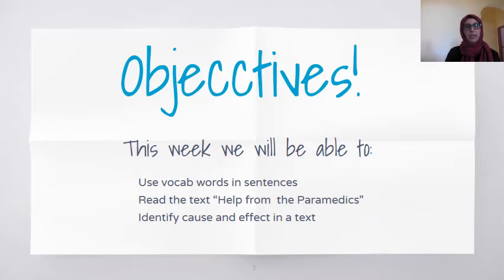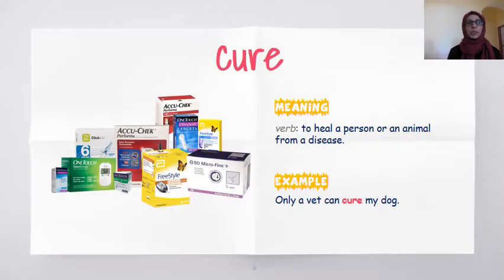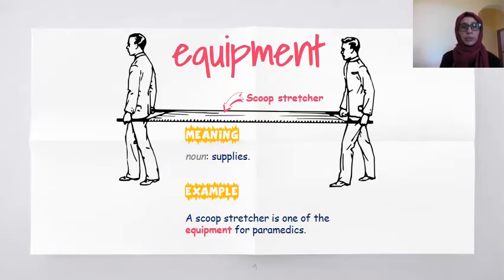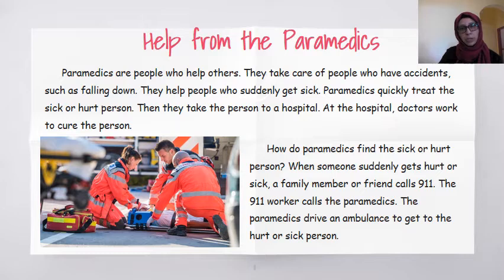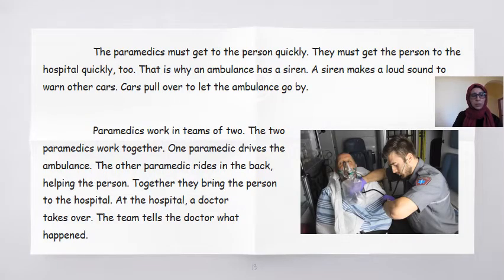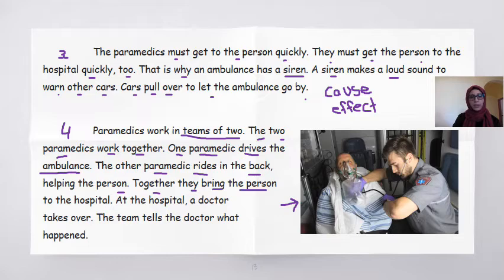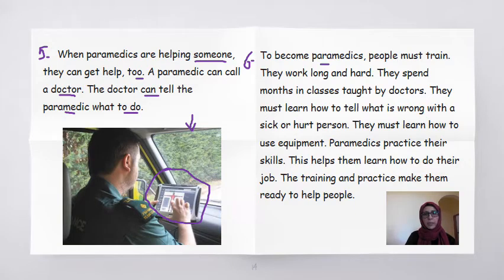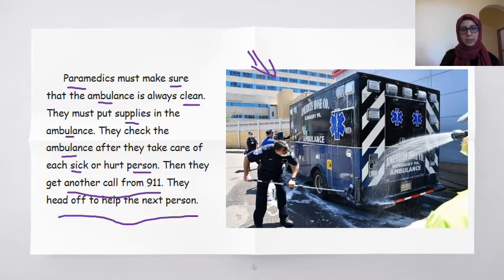S1 G3 ENGLISH OLect2 Reading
Watch this video carefully!
Don't forget to answer the hidden questions